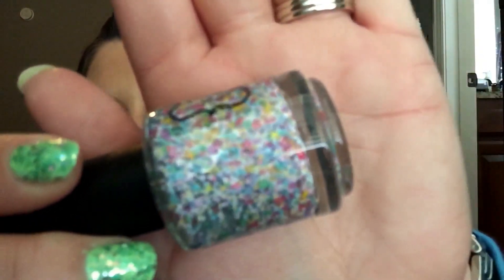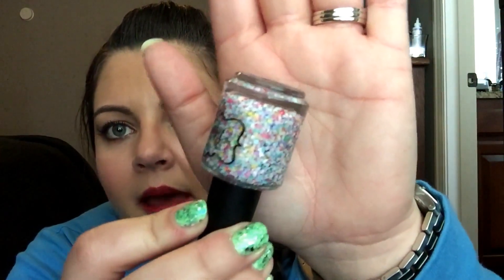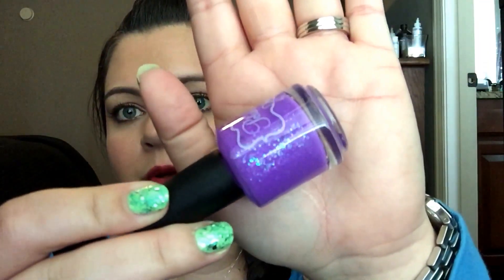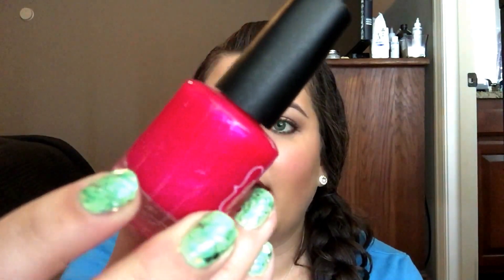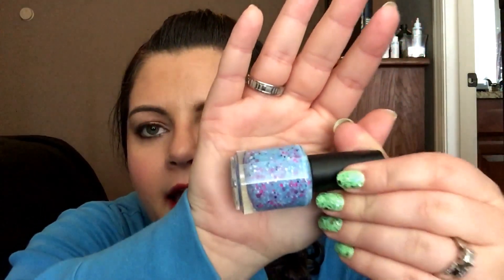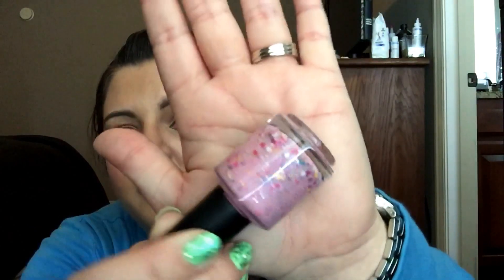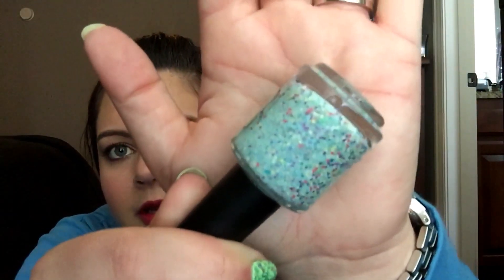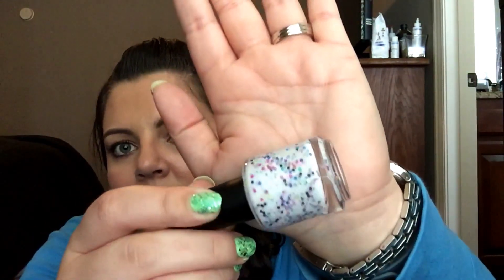Polish 'M Spring Collection